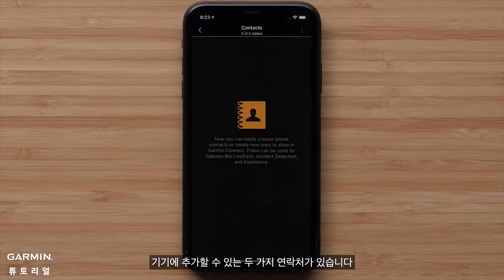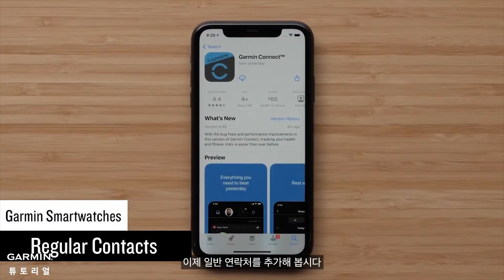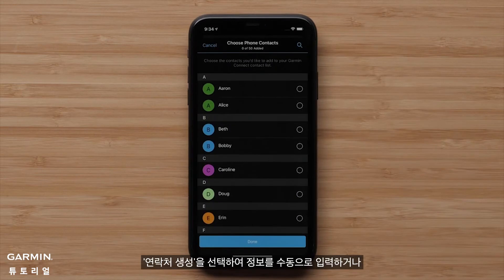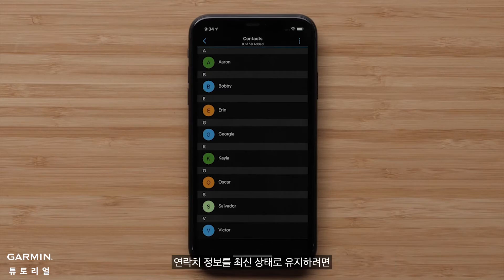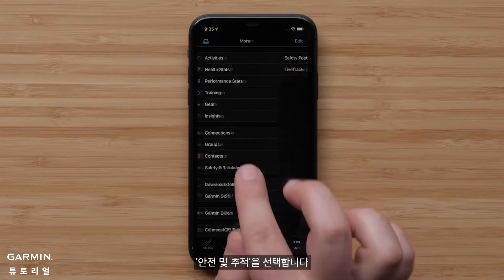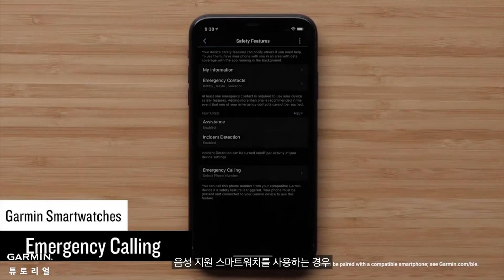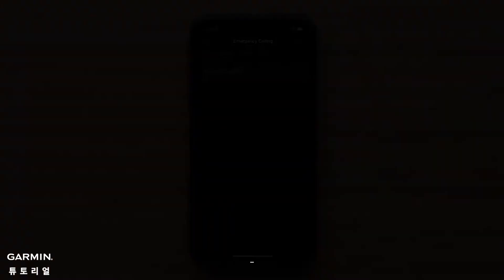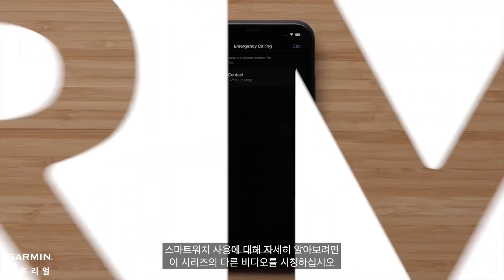[튜토리얼] Venu 2 Plus - 연락처를 설정하기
이 비디오에서는 호환되는 스마트워치에 연락처를 추가하는 방법을 보여줍니다